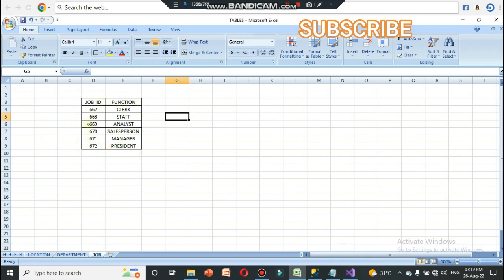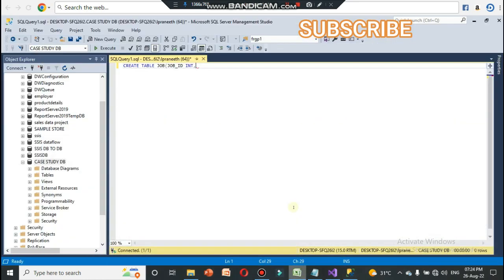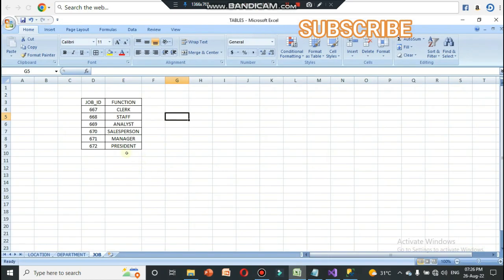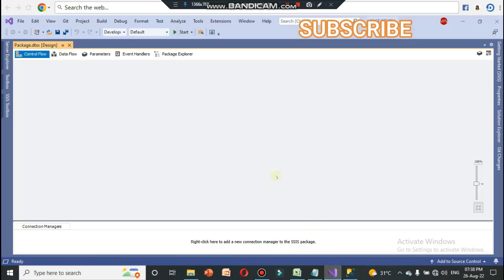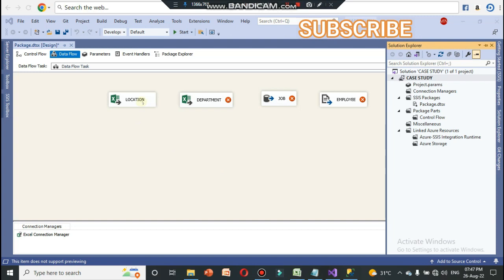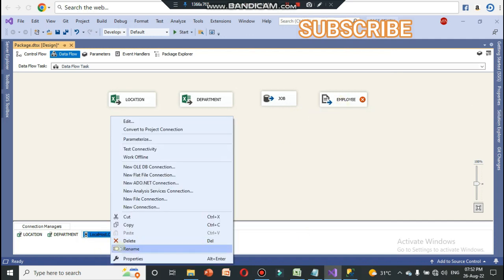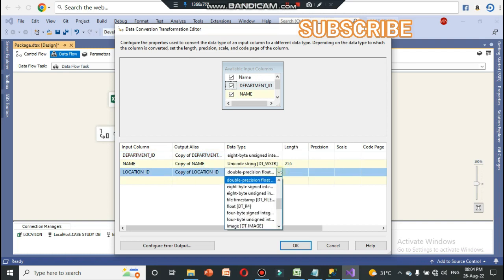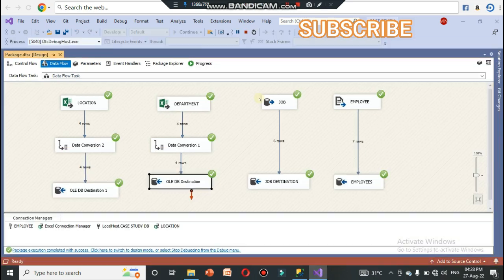END TO END SSIS PROJECT5 in real time